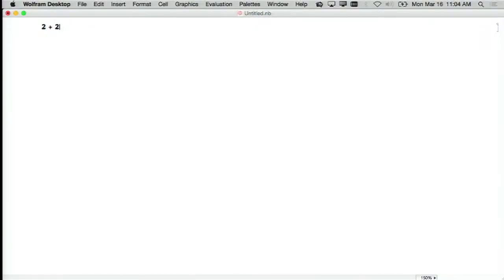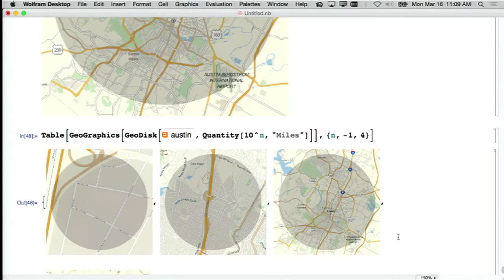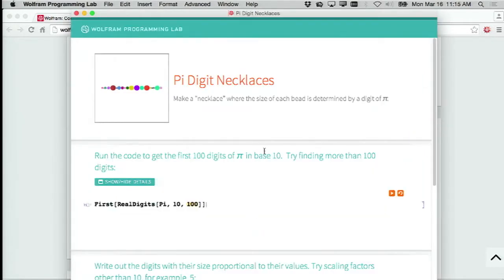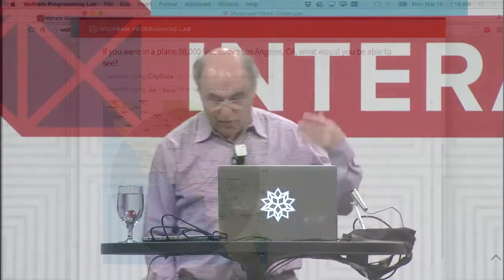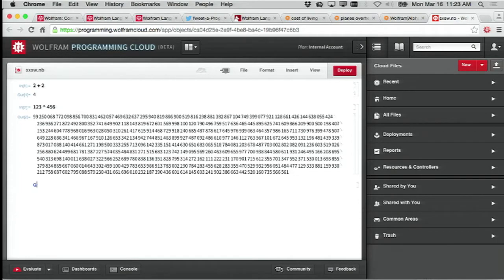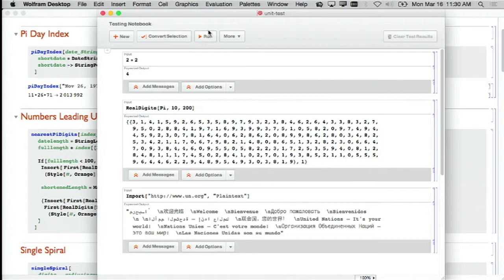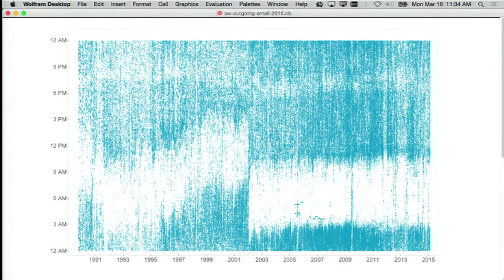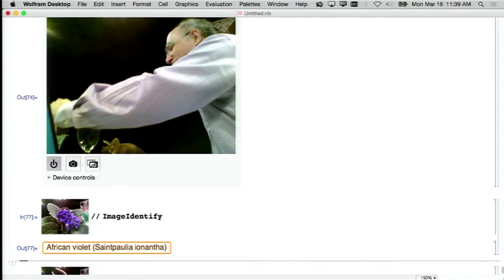The Frontiers of Computational Thinking | Interactive 2015 | SXSW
From revolutionary new tools for practical software development, to new approaches to computational education and insights about the future of the human condition, this talk will survey Stephen Wolfram's latest ideas about computational thinking and its applications---as well as previewing his latest technology creations.

About SXSW:
Started in 1987, South by Southwest (SXSW) is a set of film, interactive, and music festivals and conferences that take place early each year in mid-March in Austin, Texas. SXSW’s original goal was to create an event that would act as a tool for creative people and the companies they work with to develop their careers, to bring together people from a wide area to meet and share ideas. That continues to be the goal today whether it is music, film or interactive technologies.